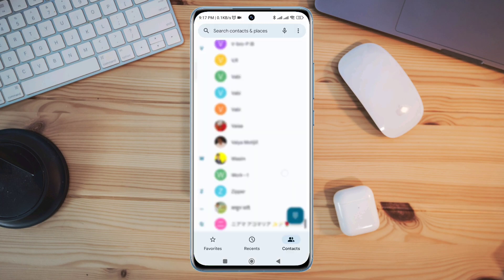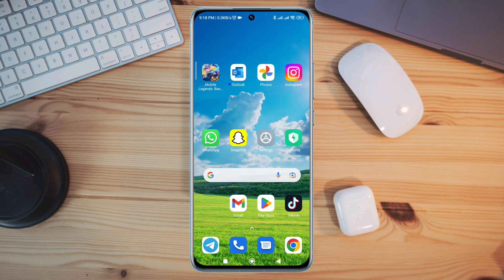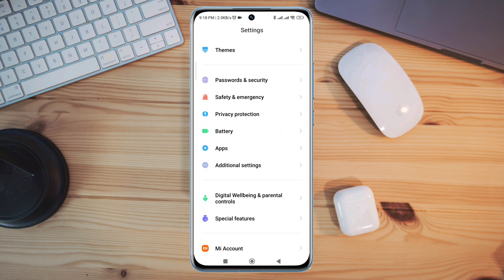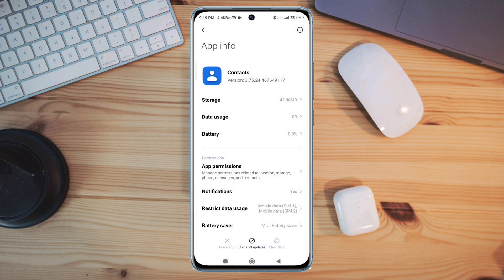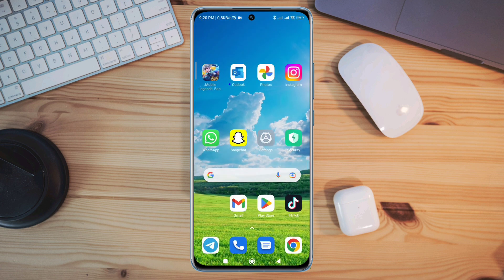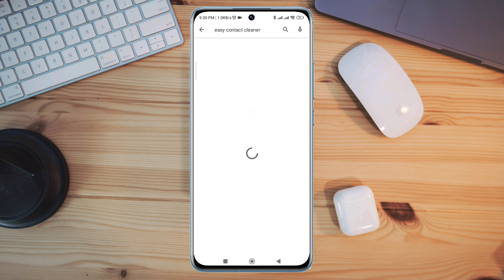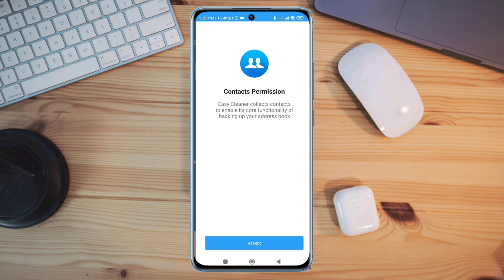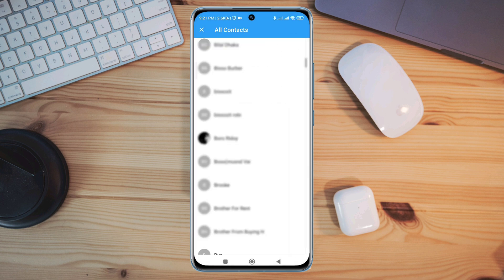How To Delete Read Only Contacts Permanently From Android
Do you want to delete Read-only contact from your android device? To remove read-only contacts permanently, watch this entire video.
Recently, some Android users keep saying that they can’t delete some contacts from their contact list on android. It's showing that contacts from your read-only accounts cannot be deleted and they failed to delete contact on Android.
After analyzing the issues, I present the top 3 proven solutions that will fix Contact not deleting issues on android!

00:01- Video intro
00:27- Solution 1: Clear all data from the contact app info
00:44- Solution 2: Open contact and try to delete it
01:00- Solution 3: Install easy contacts cleaner apps from the play store
01:11- Solution 4: Open the app and set it up
01:24- Solution 5: Find out the contact and delete it from here
01:40- Video ending

remove_read-only_contacts_permanently
delete_Read-only_contact_from_android